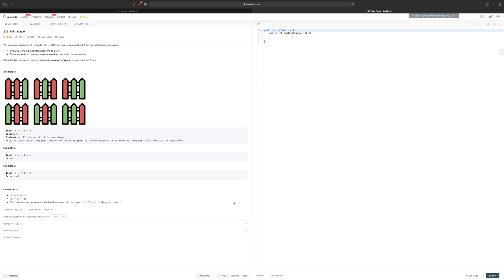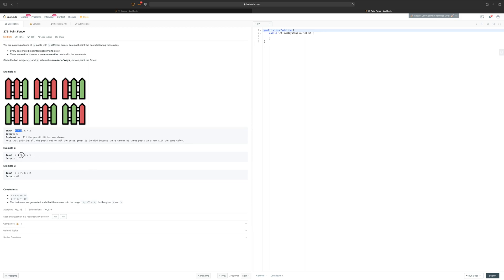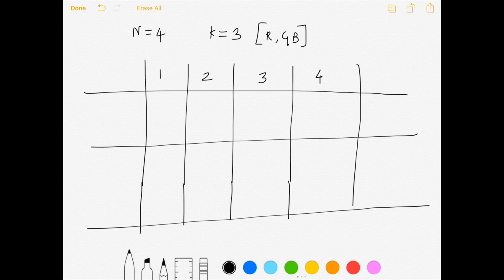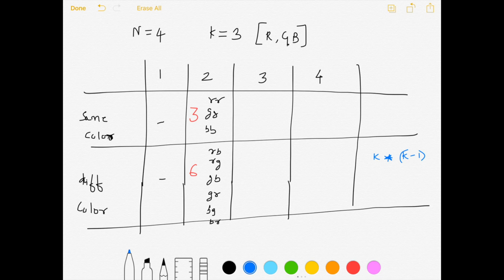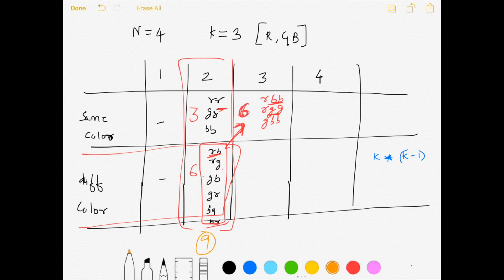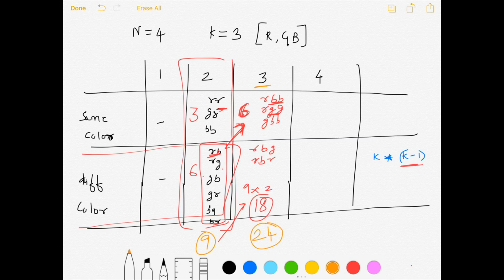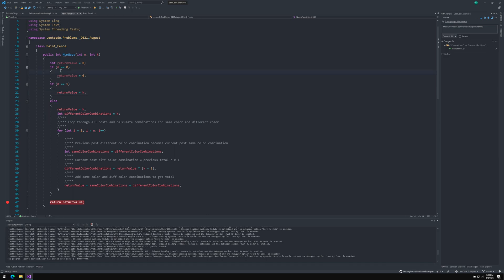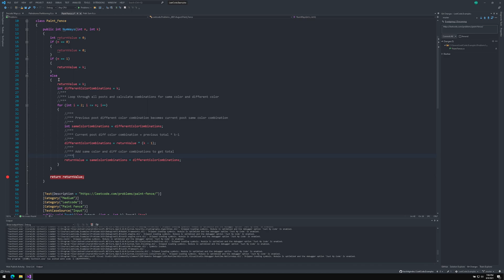LeetCode 276: Paint Fence | C# Solution | Dynamic Programming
📝 In this video, we'll solve the "Paint Fence" problem using C#. Learn how to calculate the number of ways to paint n posts with k colors using DP!

🎯 Problem Difficulty: Medium
⏱️ Time Complexity: O(n)
💾 Space Complexity: O(1)

🔍 Key Concepts Covered:

    Dynamic Programming
    State Transitions
    Pattern Recognition
    Space Optimization
    C# Implementation

💡 We'll cover:

    DP approach
    Same/different color cases
    Memory optimization
    Common pitfalls
    Interview strategies

📚 Related LeetCode Problems:

    House Paint (LC-256)
    Paint House II (LC-265)
    House Robber (LC-198)
    Climbing Stairs (LC-70)

🎓 Perfect for:

    C# developers
    DP patterns
    Interview preparation
    Counting problems

💻 Prerequisites:

    Dynamic Programming
    Counting principles
    Pattern recognition